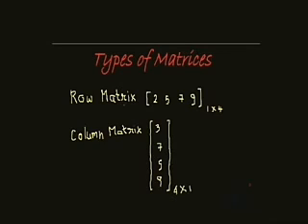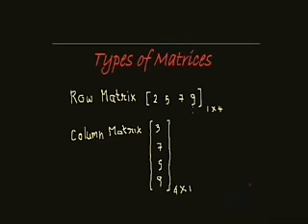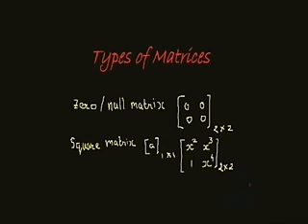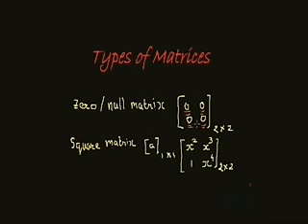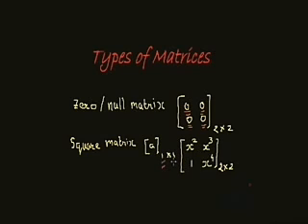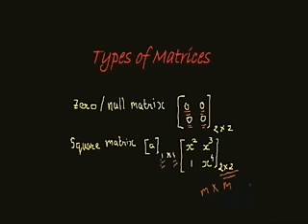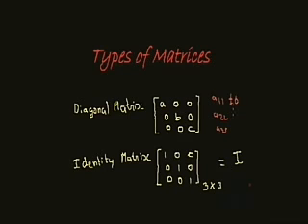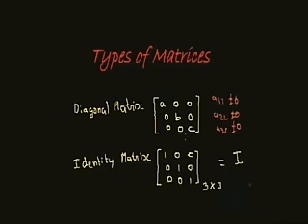Matrices. An introduction